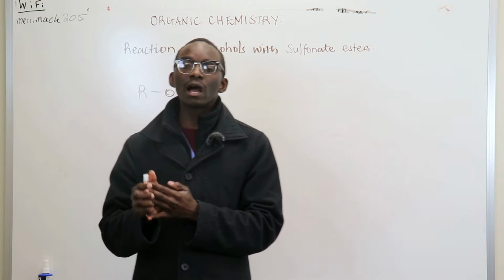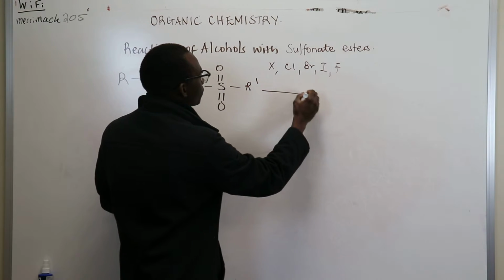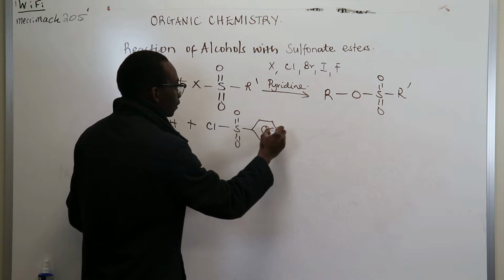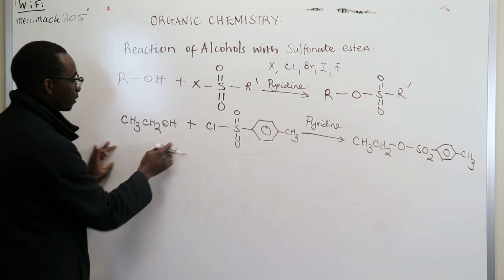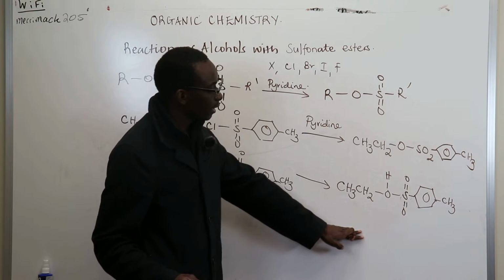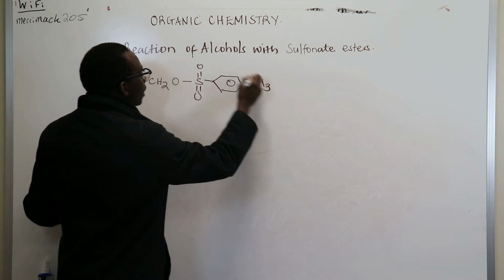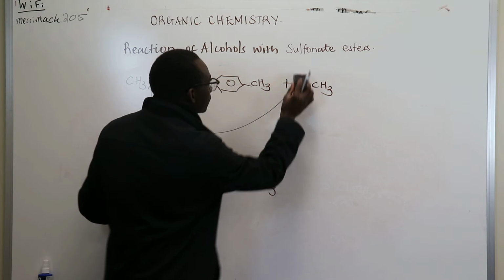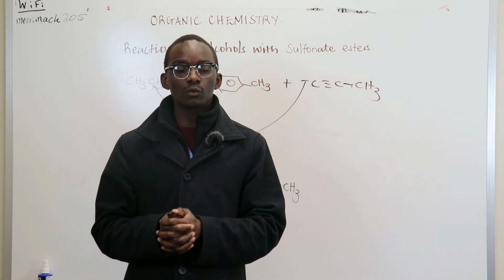Reaction of Alcohols with Sulphonate Esters